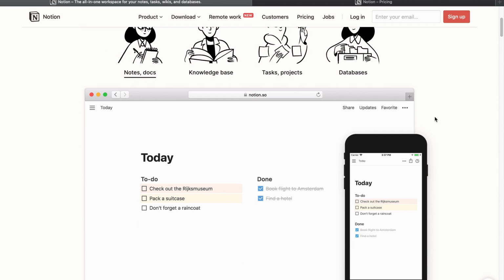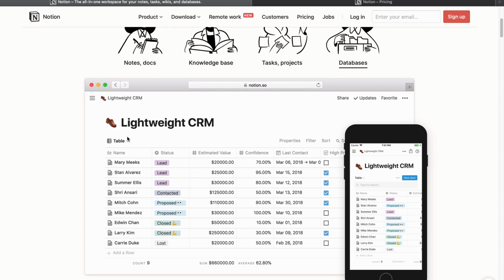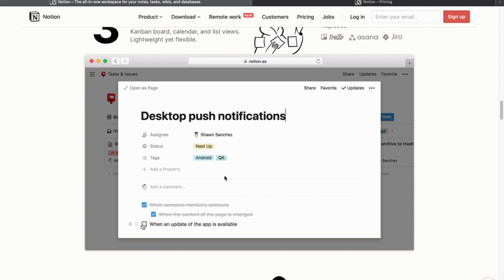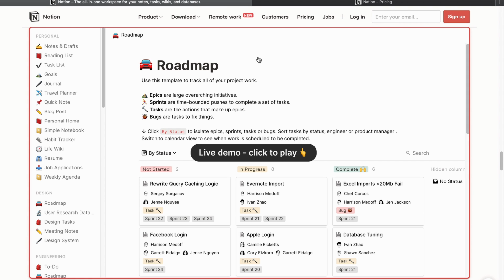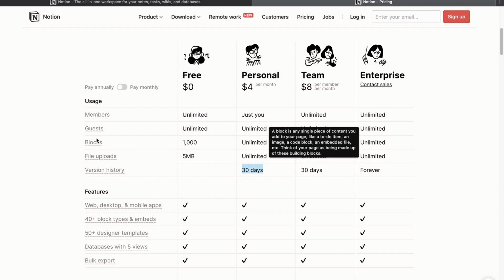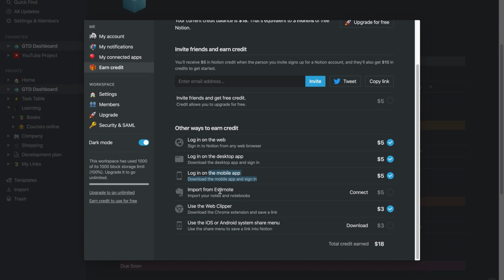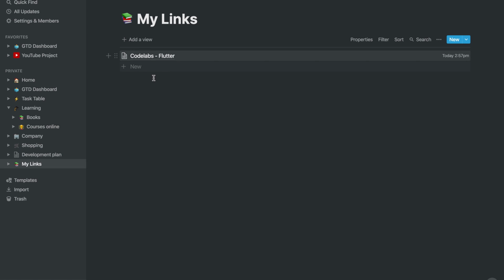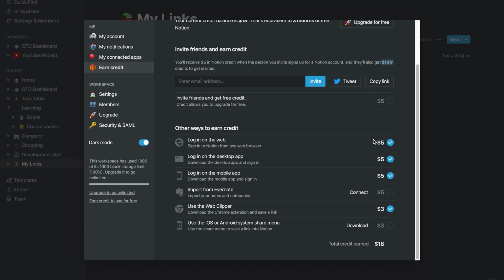9 Months Free Notion Subscription! (Earn Money Online)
Do you want to be more productive? Do you want all your notes and task in one place? Do you want this app for free on 9 months? Take look at this video and I will show you how to make it!

🎥 Video timeline 🎥
00:27 - What is a Notion?
05:22 - How much cost a Notion?
06:38 - How to get 9 months of free Notion subscription?